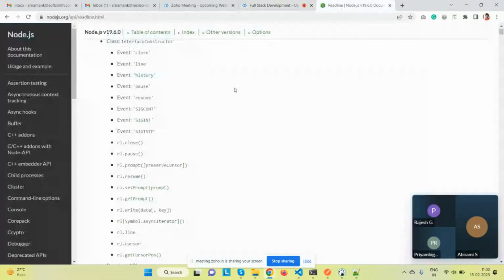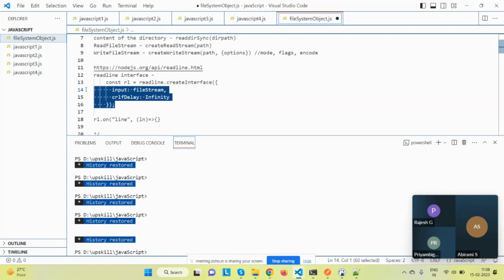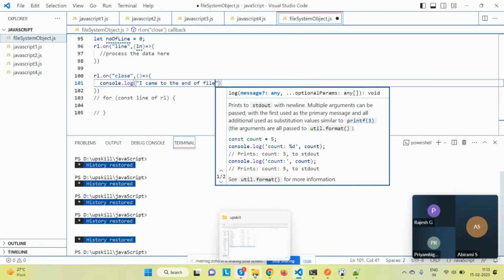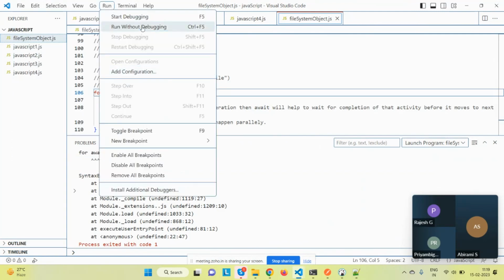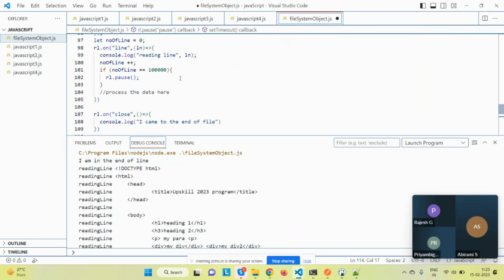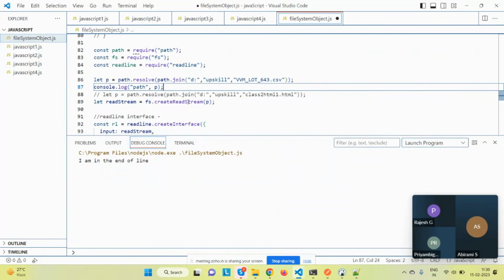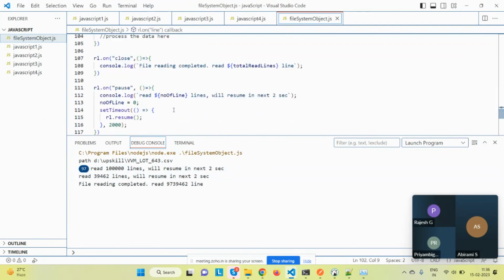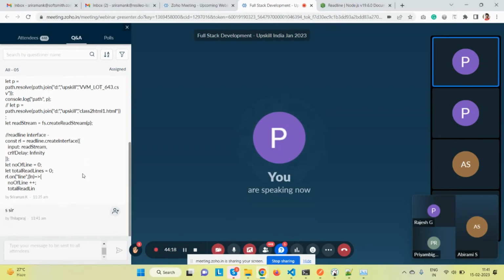Node Js - File System Object - ReadStream with big data and Readline